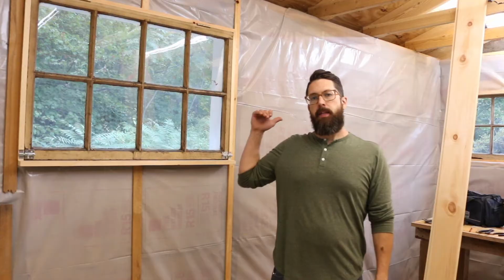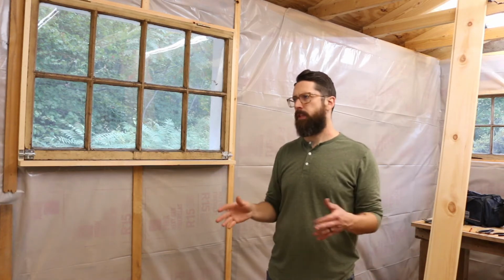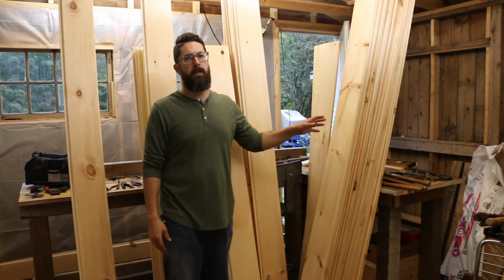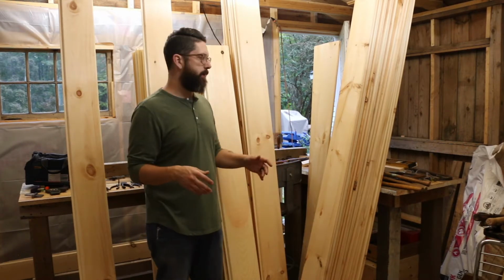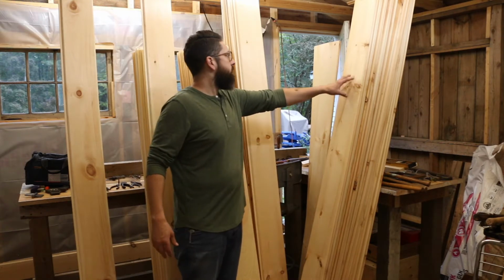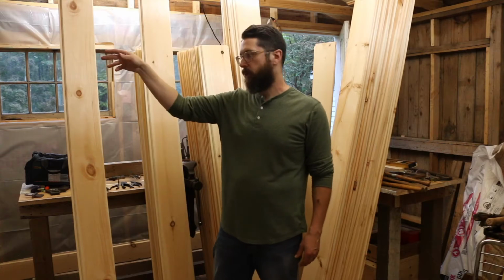Shop Build: Part 24 - Shiplap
Installing shiplap on the interior shop walls.

For more info and project images, head over to my instagram

Visit my webstore to buy t-shirts, my book and other items

When we bought our house, there were some out buildings that I was looking at turning into my shop. After living here for a year and a half, I am finally getting started on the conversion. This small one was being used as a wood shed, and for storing yard tools. It needs quite a bit of work, but I'm looking forward to finally having my own space. I began forging in 2012 and this will be my first shop.

PART 24
Originally I was going to use barn boards for the interior walls of the shop, but a relatively cheap and good way to cover the walls was to use shiplap. It looks better than the barn boards probably would have looked as well. I insulated the walls and put up a moisture barrier. This video gives a little bit of an explanation as to my process for covering the walls.